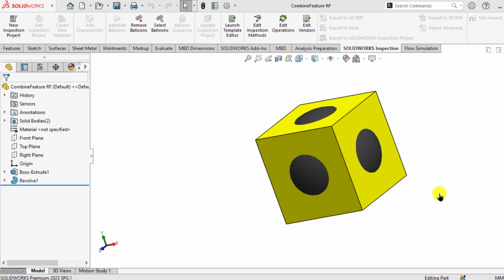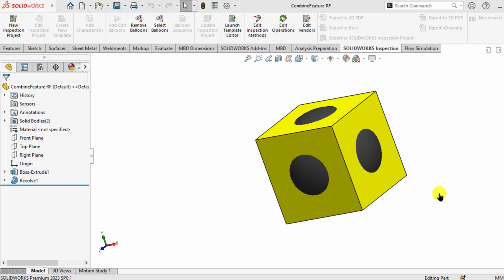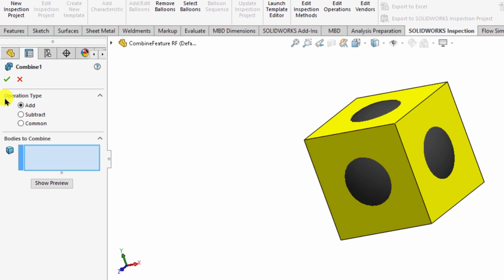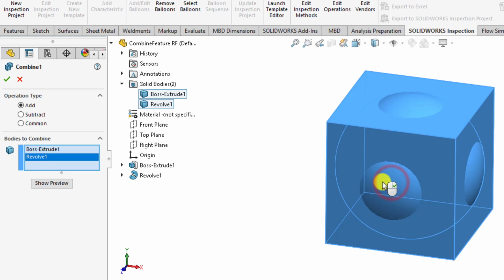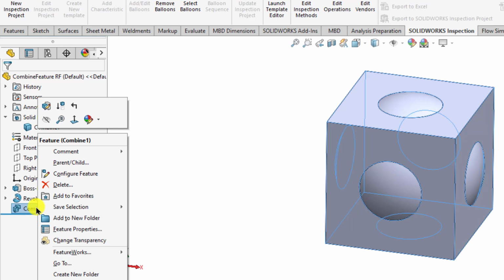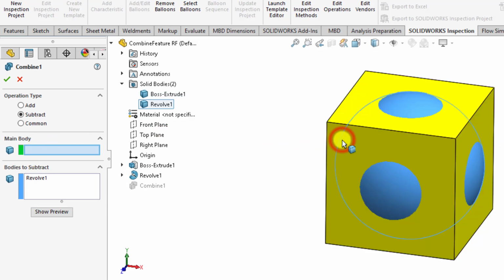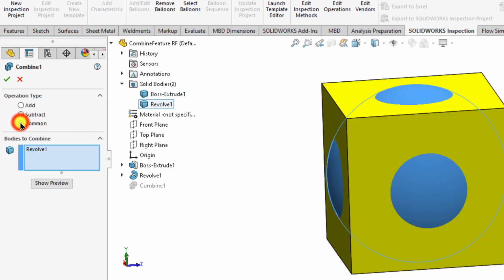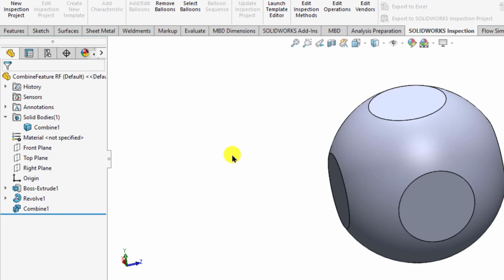LEC 09| M01 | How to Use Combine Feature| Solidworks Advanced Training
How to use Solidworks combine feature @cad4fea ?
Learn and understand feature scope to a multi body part in Solidworks 2023.